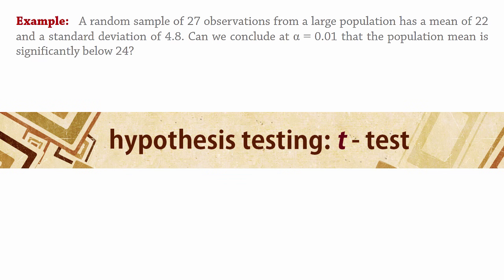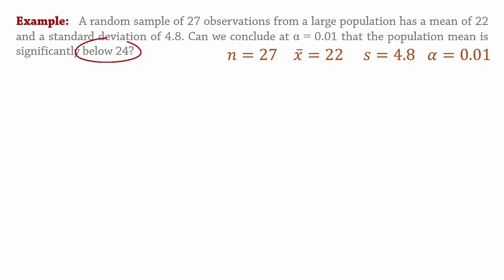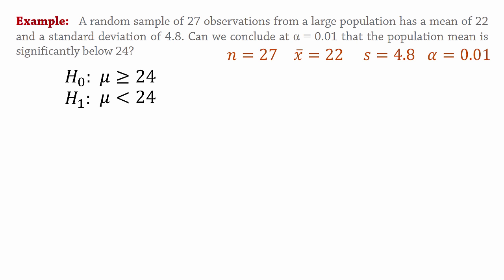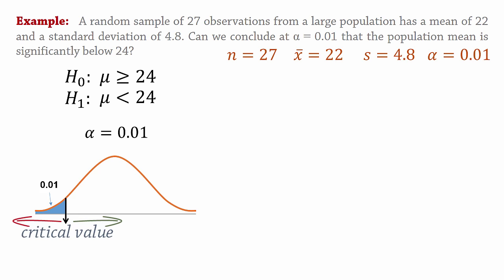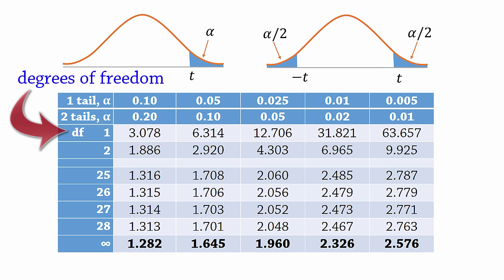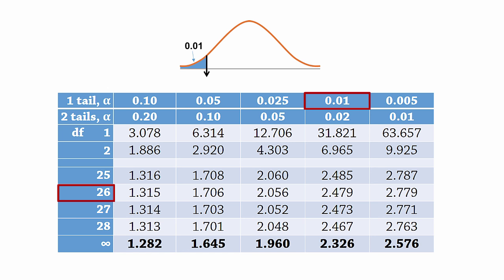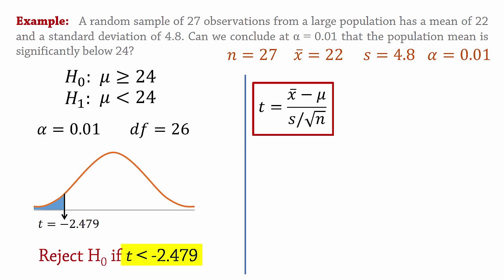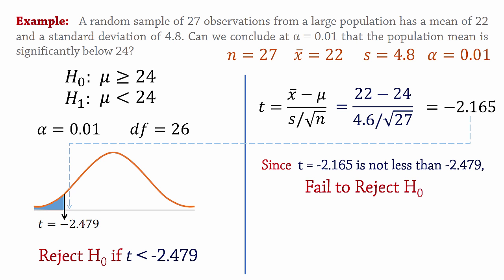Hypothesis Testing: One-tailed t test for mean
This tutorial shows how to conduct a one-tailed hypothesis t-test for a population mean.